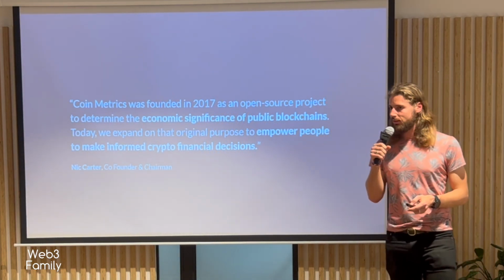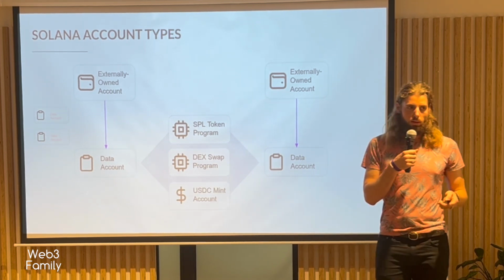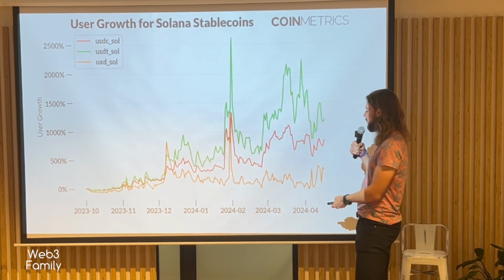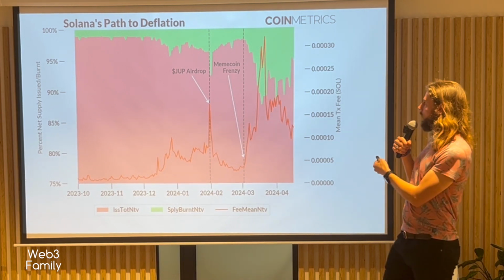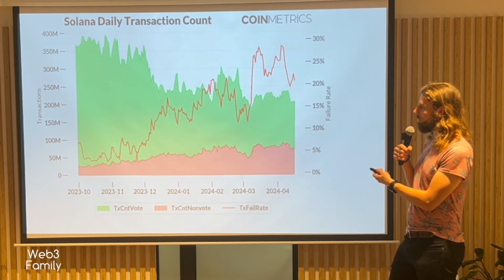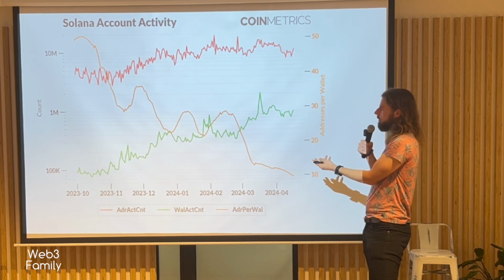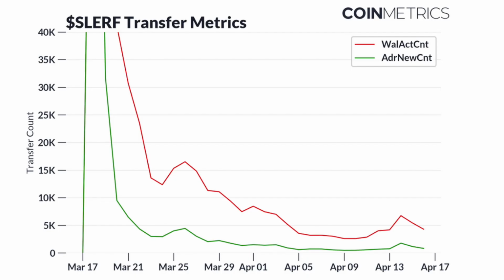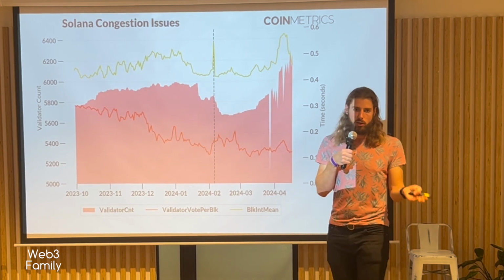Flash Talk on “Transitory Tales: Mapping Solana User Patterns Over Time” - by Caron Schaller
Flash Talk on “Transitory Tales: Mapping Solana User Patterns Over Time” — by Caron Schaller, Protocol Specialist @ CoinMetrics.